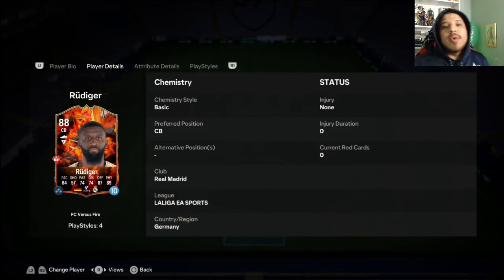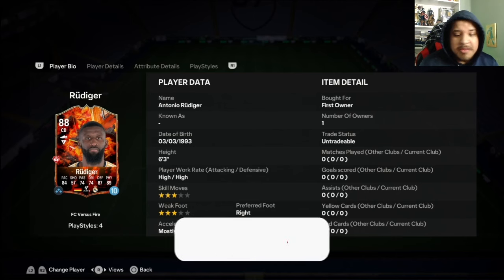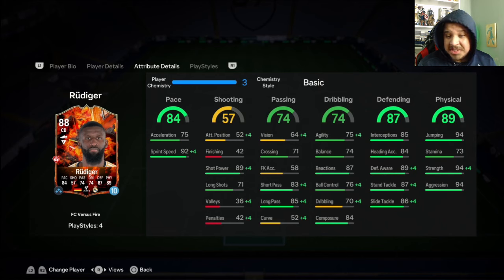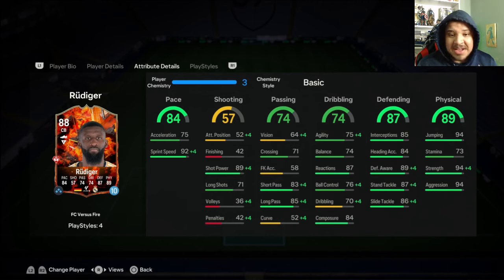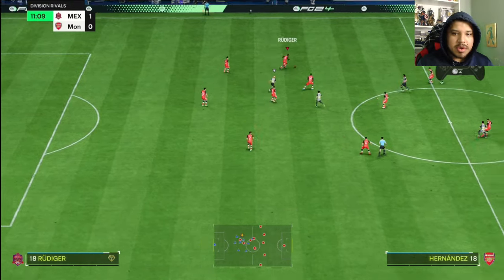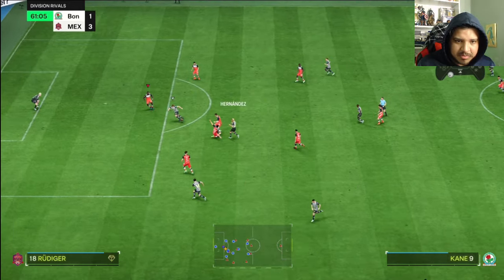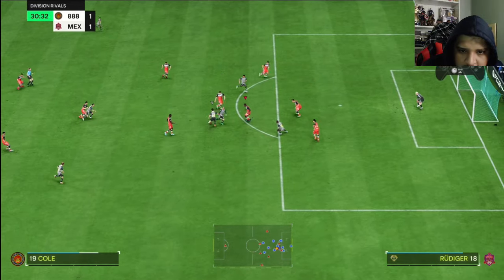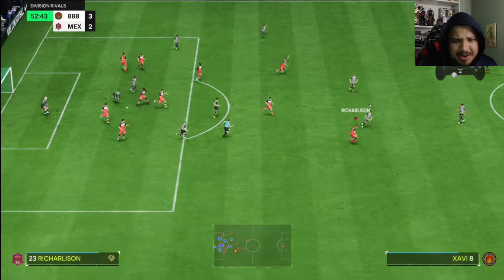KING RUDI! 👑 88 FC VERSUS RUDIGER PLAYER REVIEW! EA FC 24 ULTIMATE TEAM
88 Rudiger FC 24
88 Rudiger EA FC 24